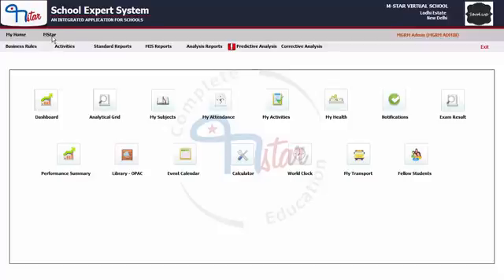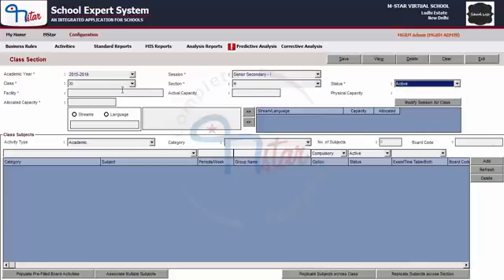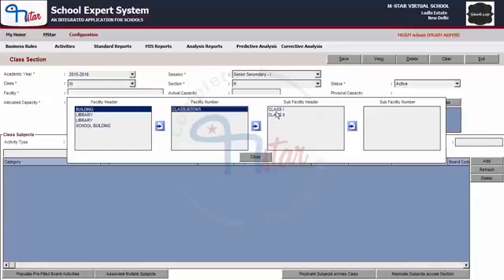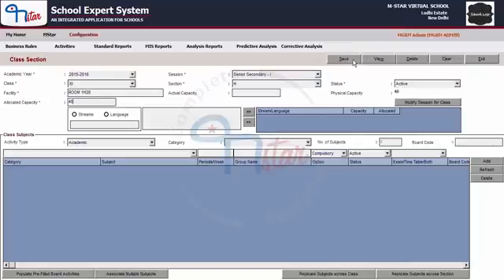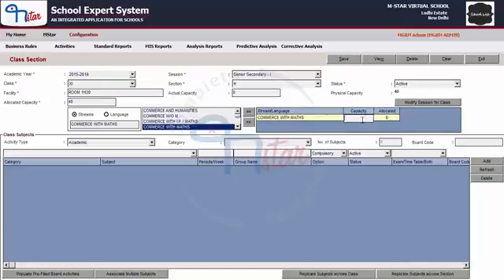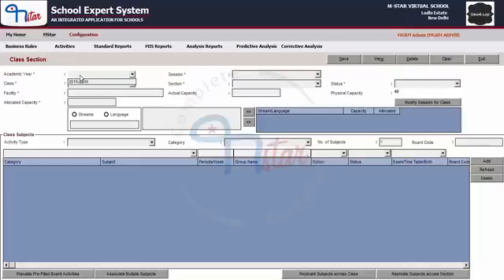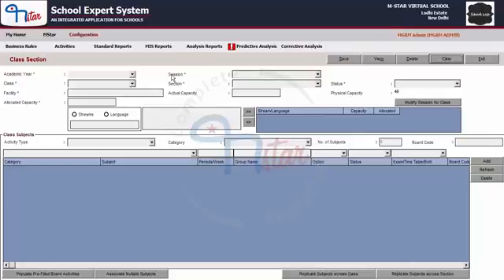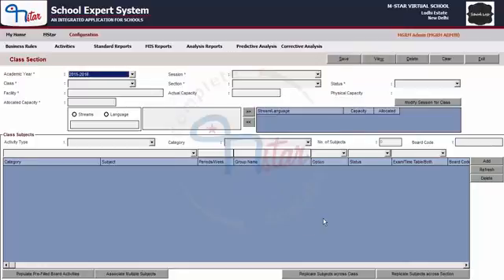CONFIG 03 A Class Section